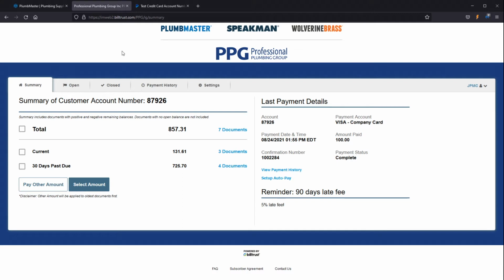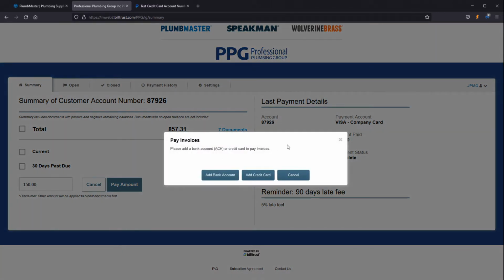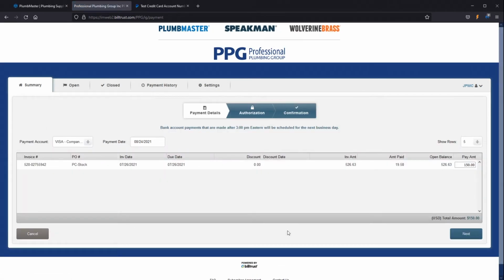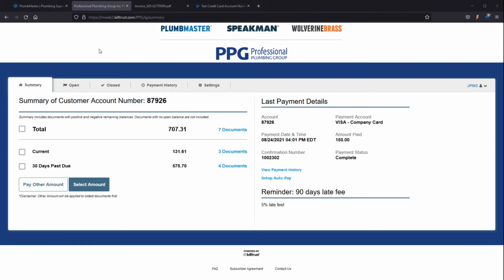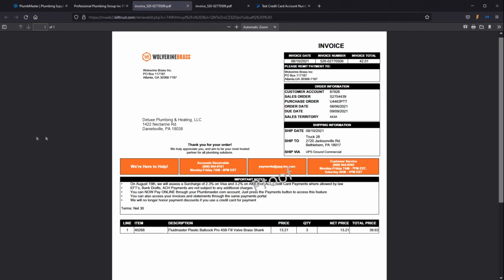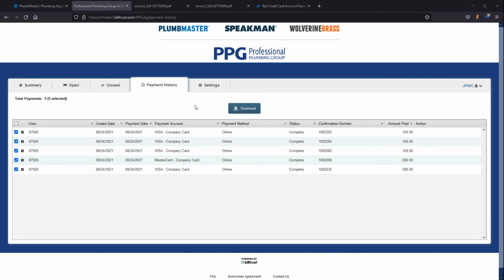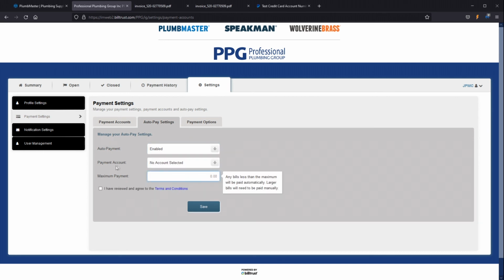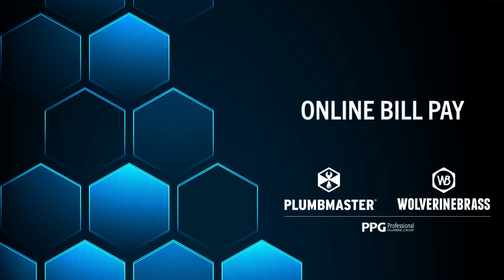Online Bill Payment With BillTrust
Account-holders can now access and pay invoices online with most major credit cards and bank accounts. Powered by the security of BillTrust.